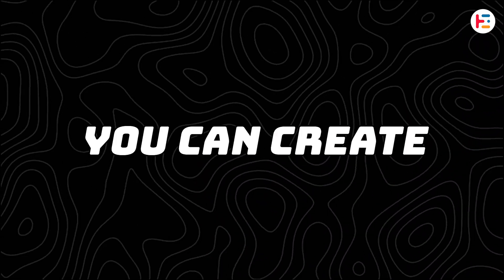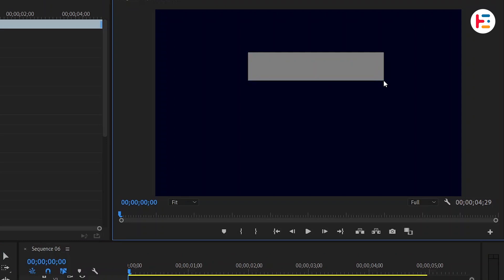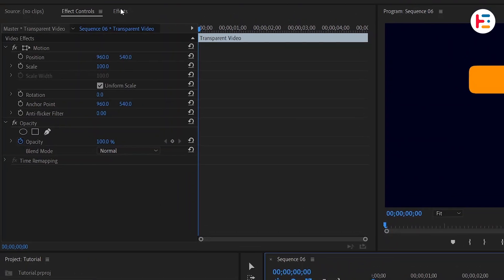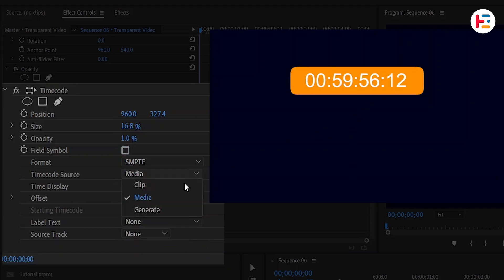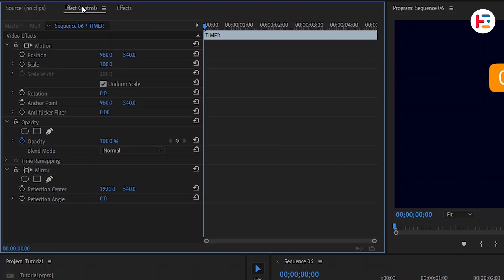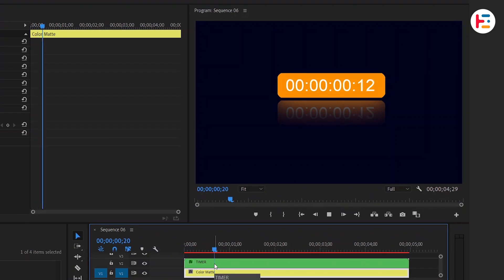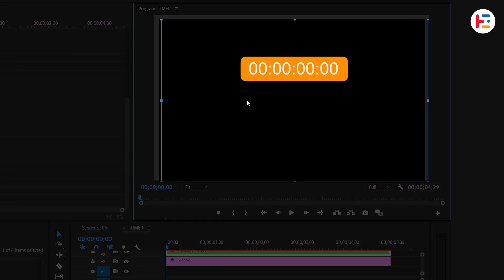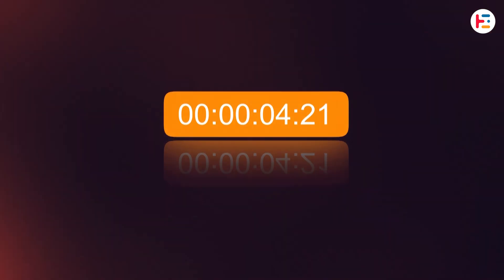Number COUNTER Effect in Premiere Pro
Learn how to create an eye-catching animated number counter effect in Adobe Premiere Pro with our comprehensive tutorial! In this video, we guide you through the step-by-step process to add a dynamic count-up or countdown feature directly in Premiere Pro, no After Effects needed!

🕝Timestamps:
00:00  Intro
00:11  Number Counting Effect
01:14  Add Reflection Effect
01:50  Counter Effect
01:59  Bonus Tips
02:32  Final Result